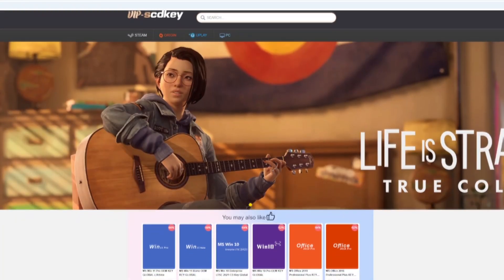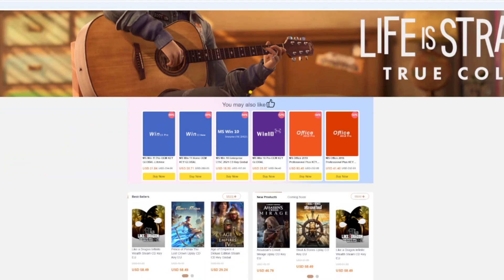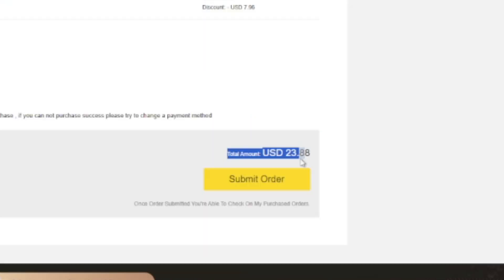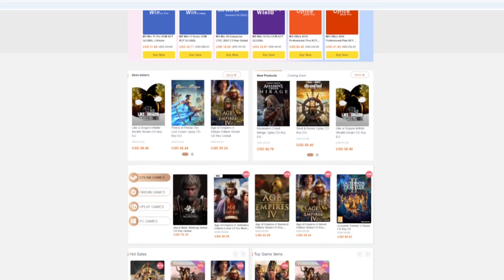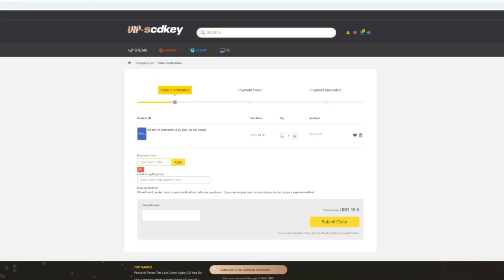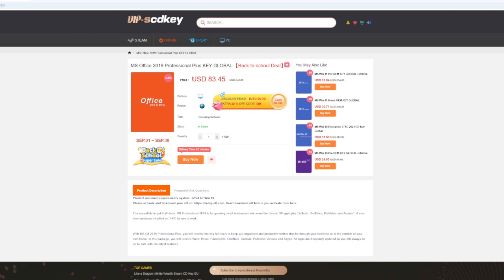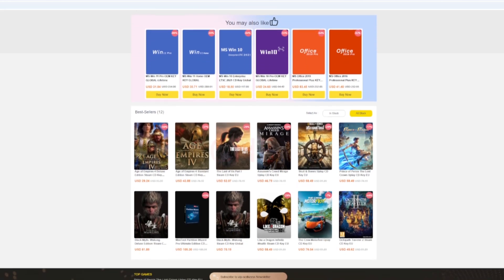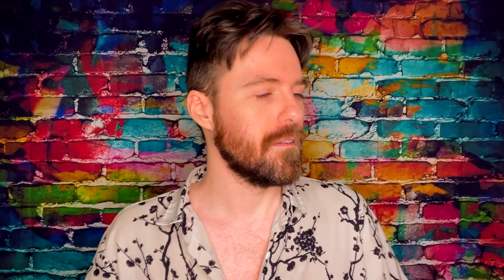Windows 10 Gets Discontinued! We Found $24 Windows 11 Pro Keys: Good Tech Cheap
In this episode of Good Tech Cheap, Matthew informs you on Windows 10 Gets Discontinued! VIP-SCDKEYSS.com for Discounted Windows 11 Pro Keys. Get a great deal!